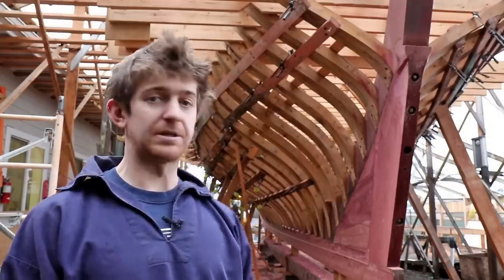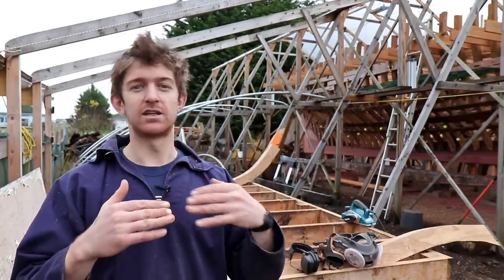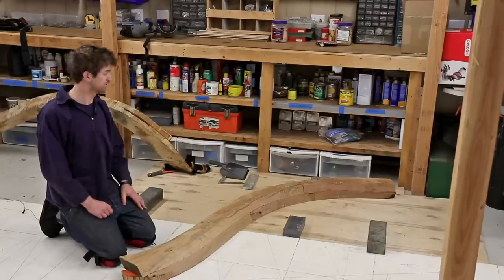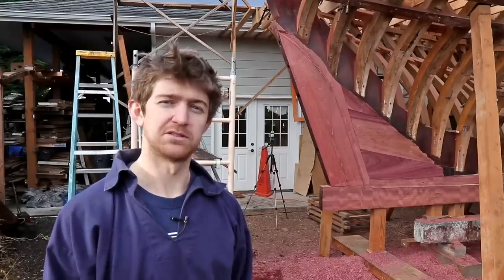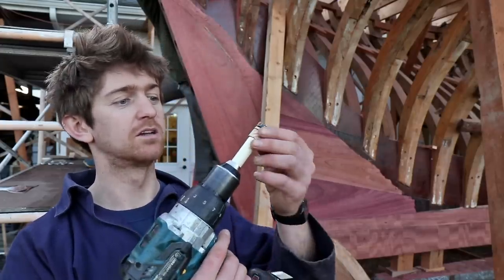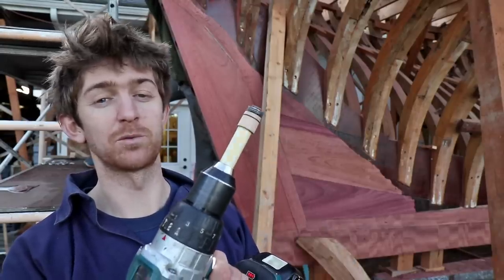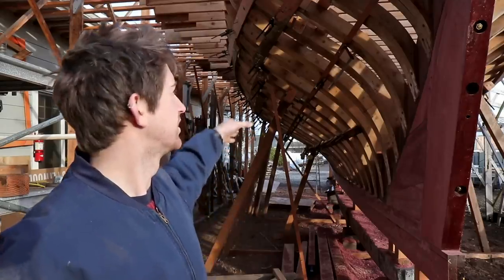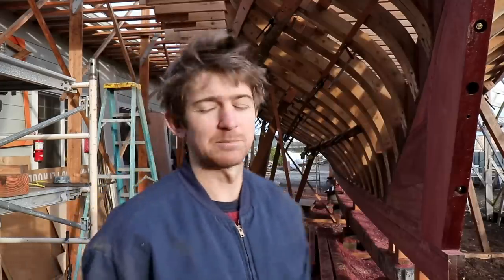Installing the Fashion Pieces (Rebuilding Tally Ho EP61)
Rebuilding a historic sailing yacht – Installing the Fashion Pieces (EP61)

EPISODE 61.

In this episode we install the Fashion Pieces, which will form the connection between the hull planking and the transom. We have to cut the heels, drill and chisel the notches in the centreline, and bed them with Red Lead paint and bedding compound (Dolfinite
& pine tar).  Rowan also works on fairing the bottom of the frames in preparation for the cast bronze floor templates. Finally, I work on adjusting the frames to be fair at the sheer line, in preparation for the beam shelf (sheer clamp) and bilge stringer.

MANY THANKS!

Music;

Dan Lebowitz - Hiiltop

Joey Pecoraro - Jazz Apricot

61. Installing the Fashion Pieces (Tally Ho EP61)